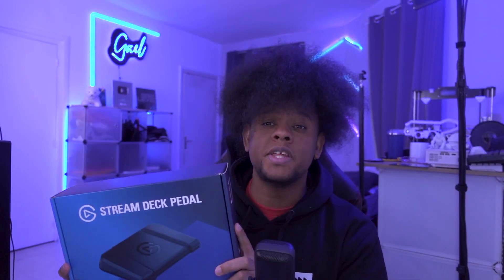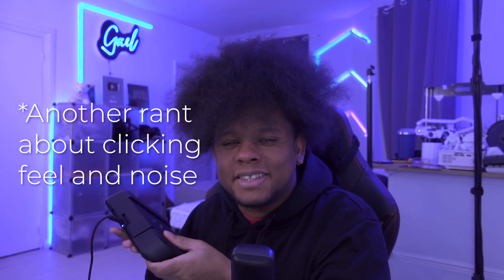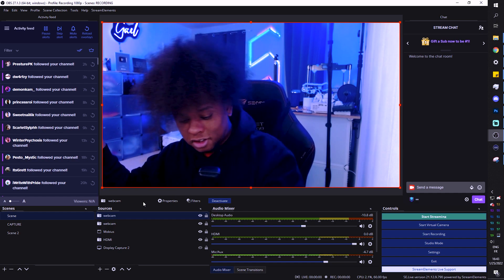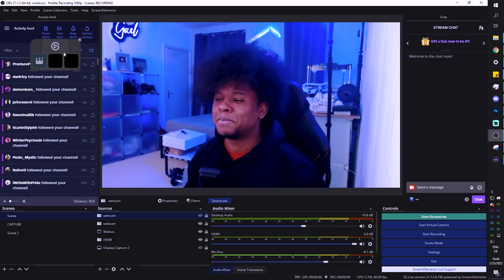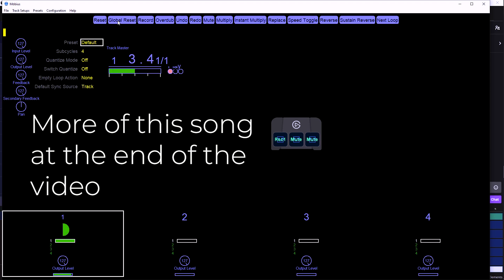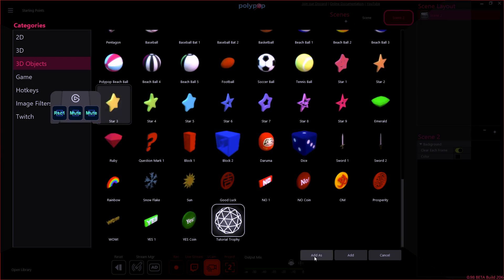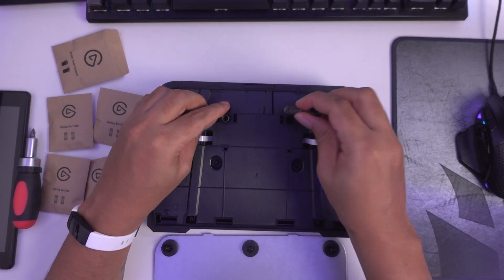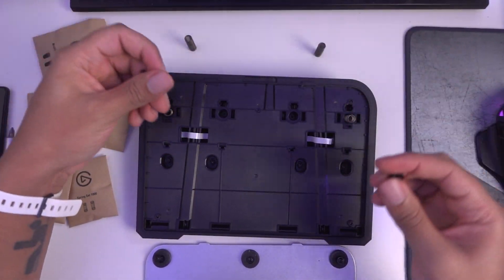Elgato's Stream Deck PEDAL - What for?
Elgato just release a stream deck pedal, here's a couple of things you can do with it.

TIMESTAMPS:
00:00 What is Elgato's Stream deck foot pedal?
01:05 How to do zoom effect in OBS studio
02:17 Stream Deck Pedal for Live Looping
05:11 Trigger Polypop with Elgato Stream Deck Pedal
07:15 More Ideas for the Elgato Stream Deck Pedal